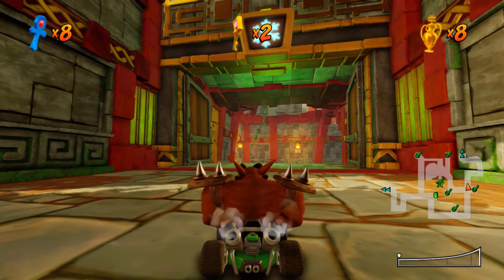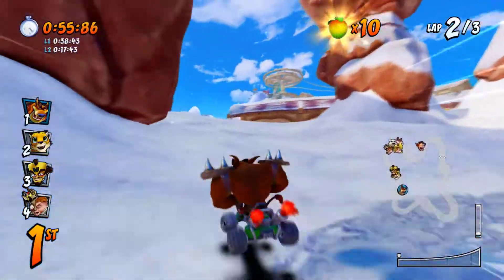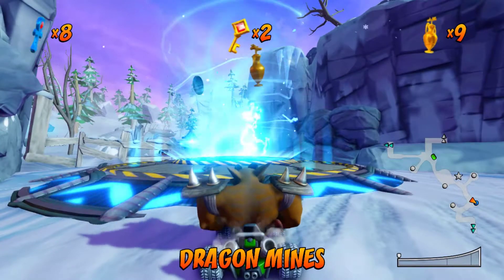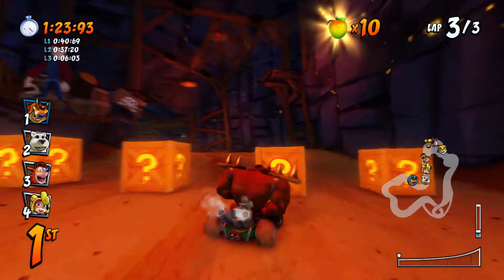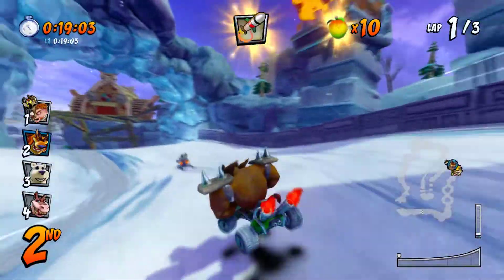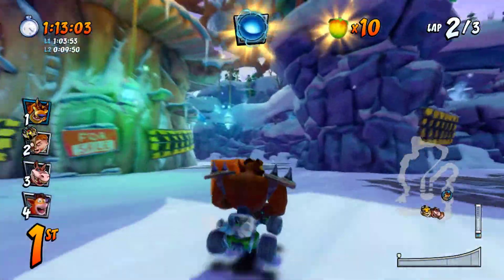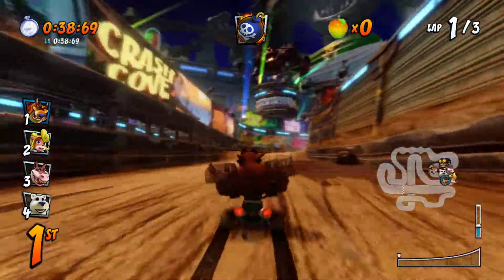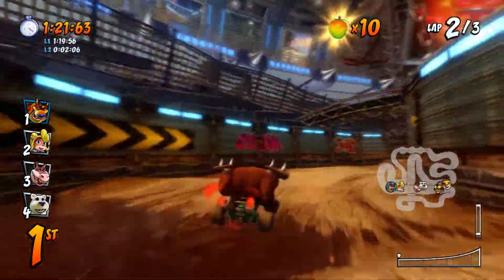Crash Team Racing: Nitro Fueled - Episode 11: Glacier Park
After finishing up all that we can do in The Lost Ruins, it's time for us to venture into Area 3: Glacier Park! This area holds one of my least favorite bosses, and tracks. And unfortunately for me. The boss and track are one with each other...Oof.